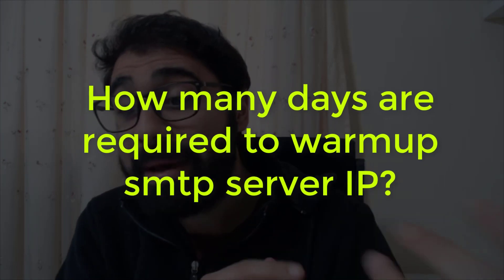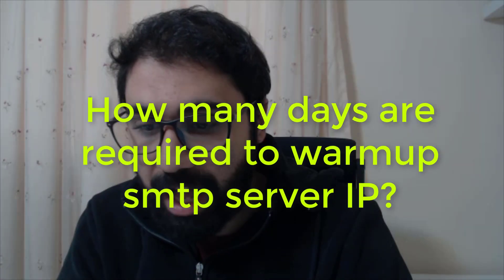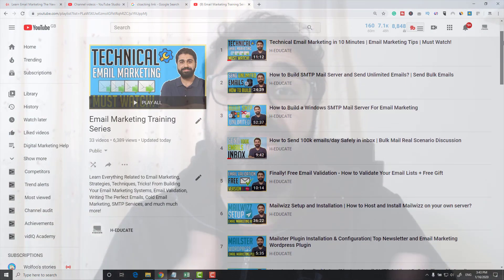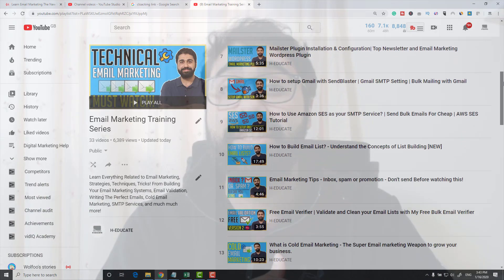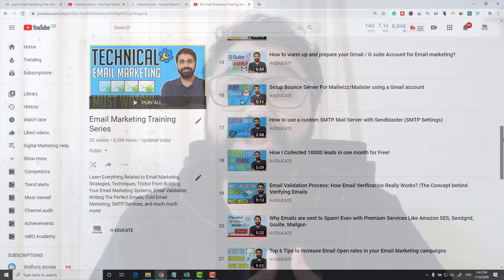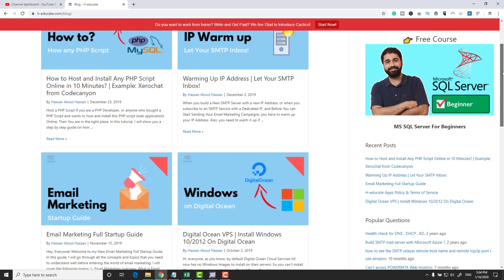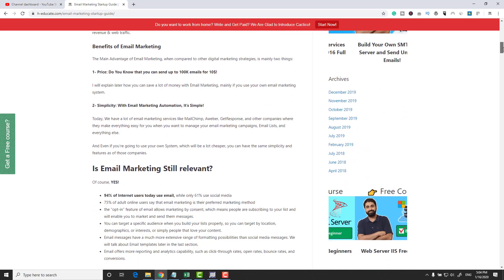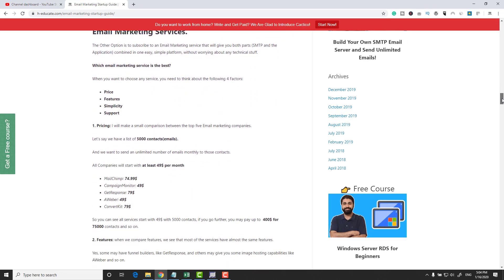Best Email Marketing Service? Send Bulk Email Inbox? Email Marketing [2020] Q&A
Email Marketing 2020 Questions and Answers, In this video session, I will answer your questions.
How to Send Inbox?
What is the Best Email Marketing service SMTP?
How to Warp up an SMTP IP address?
Questions about Mailwizz and much more!

🟢Amazon SES: Build Your Own Email Marketing System!
🟢Build Your Own SMTP Email Server and Send Unlimited Emails!
🟢Seld Managed Web Hosting - Build Your Own Web Server!

Why Emails are sent to Spam! Even with Premium Services Like Amazon SES, Sendgrid, Gsuite, Mailgun

CSV Export Empty problem?